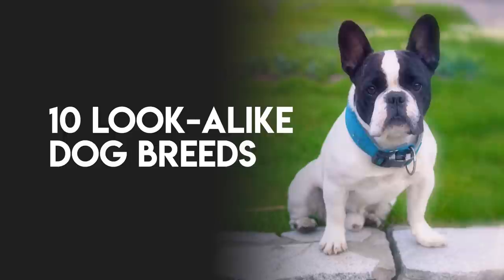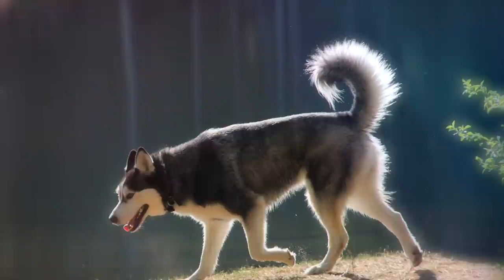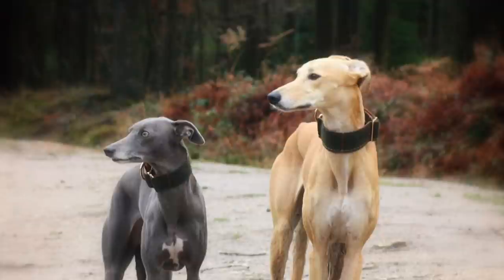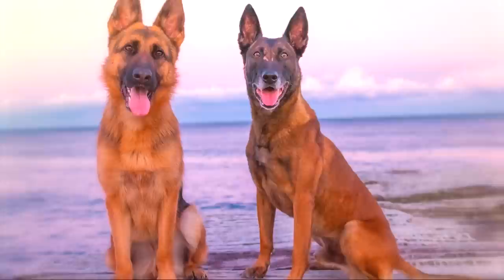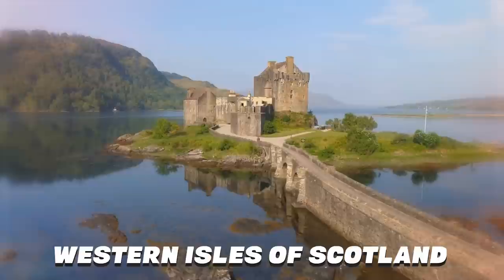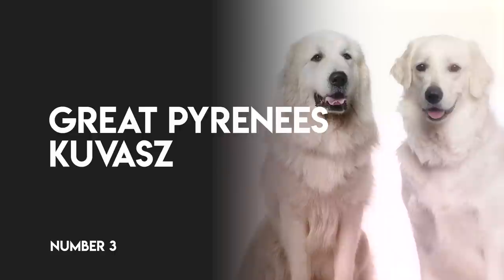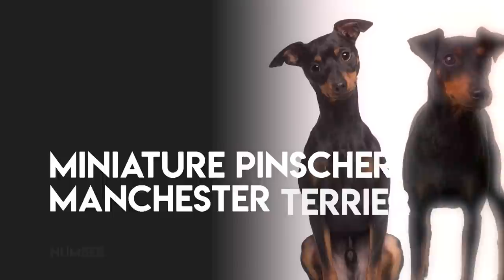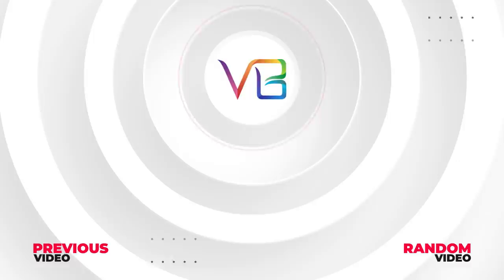The Top 10 Look-Alike Dog Breeds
Have you ever mistaken a Whippet for an Italian Greyhound? Confused an Alaskan Malamute for a Siberian Husky? You're not alone!
In this video, we have listed 10 dog breeds that are often mistaken for one another and how to tell them apart.